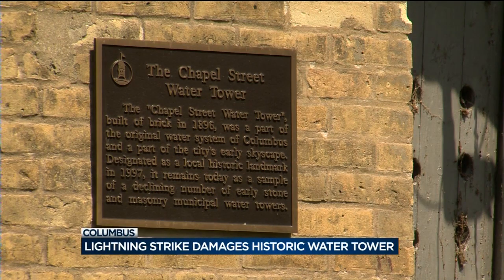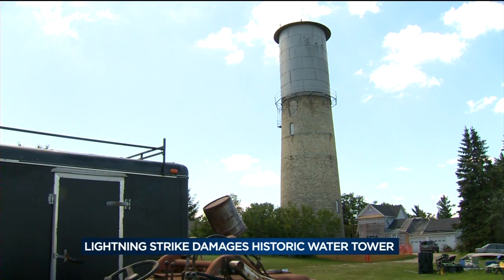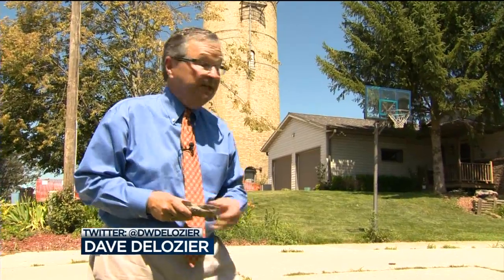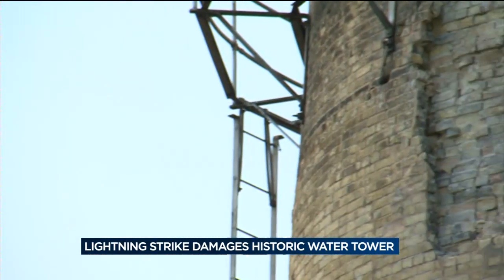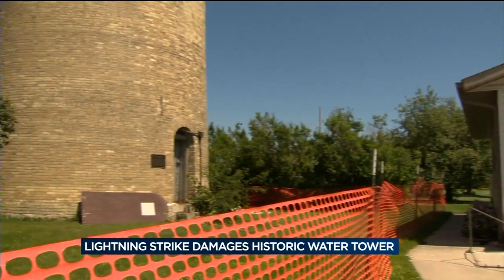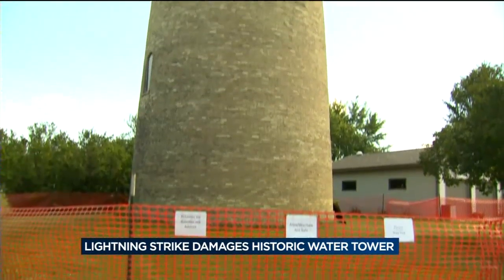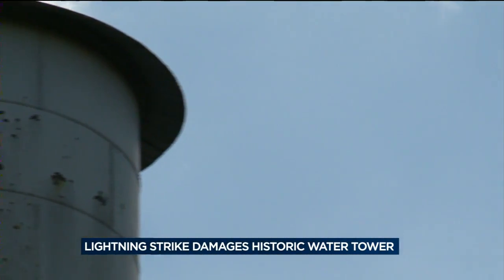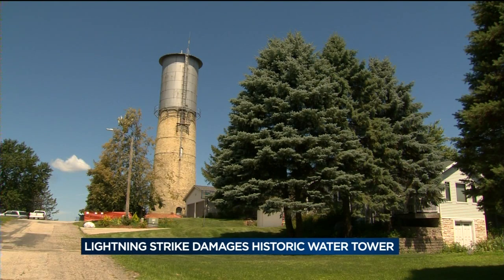Homes evacuated near water tower damaged by lightning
Two homes near a historic water tower in Columbus are evacuated as city officials try to determine the stability of the tower after it was struck by lightning.